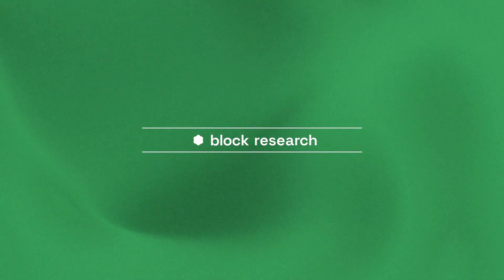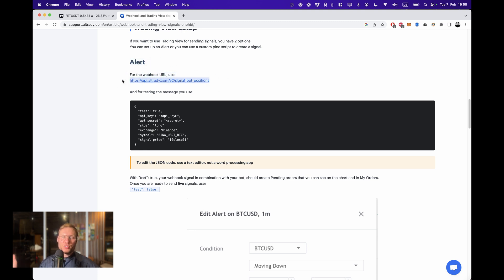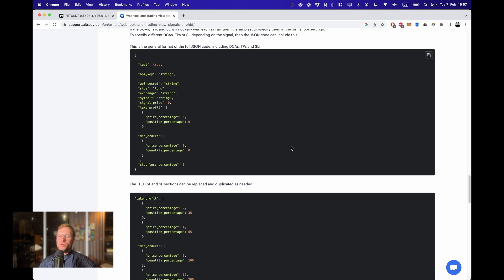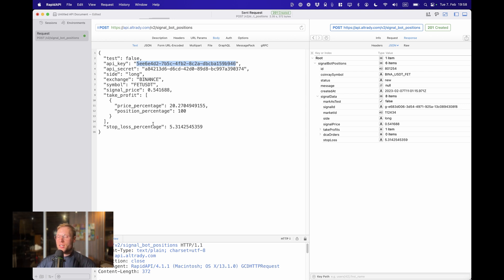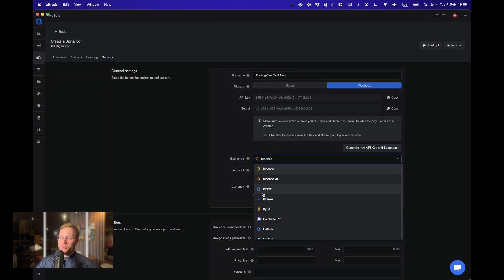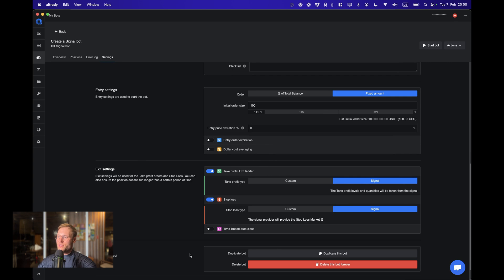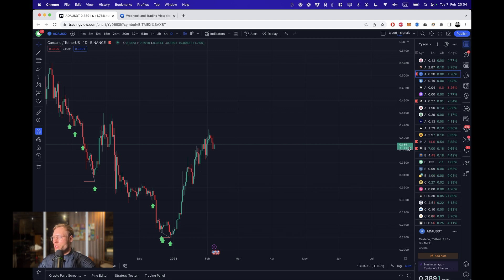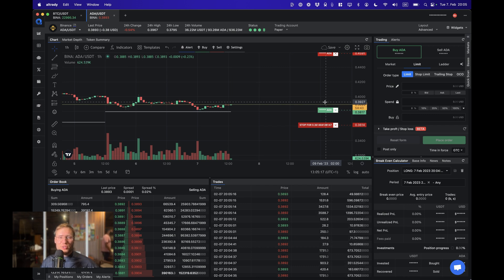How to send TradingView alerts to Altrady via webhooks?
Want to GET STARTED with a 1:1 Coaching? vyn premium included for 3 month right now!

🚀A quick and easy tutorial to send TradingView alerts to Altrady, the best alternative to 3Commas 👍 Automate your bots and trading strategies for fully automated trading with tyson.

🚀The best exchange ($30‘000 FREE)

Our site is for educational use only and should not be considered financial advice. By viewing any material or using the information within this Youtube Chanel, you agree that this is general education material, and you will not hold any person or entity responsible for loss or damages resulting from the content or general information provided by Block Research. Trading is risky. You must be aware of the risks and be willing to bear any level of risk to invest in financial markets. Past performance is not necessarily indicative of future results. Information for trading is believed to be reliable, but we do not warrant it completeness or accuracy. This Site cannot accept responsibility for any errors or omissions to the accuracy of information contained on this Site. We recommend that visitors and users seek advice from an independent financial advisor before buying or selling securities.